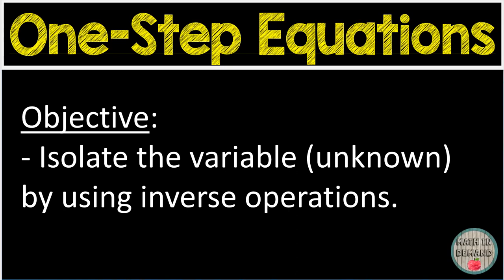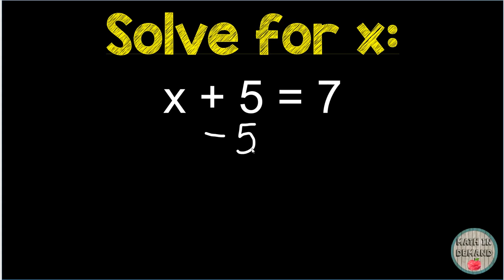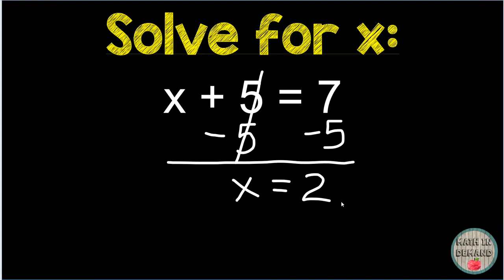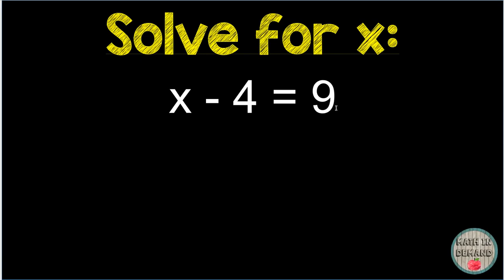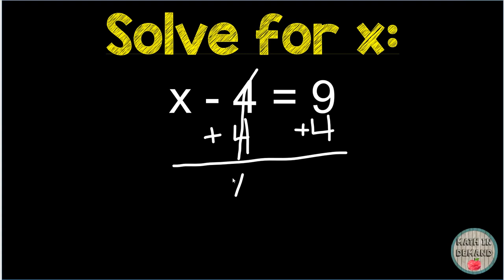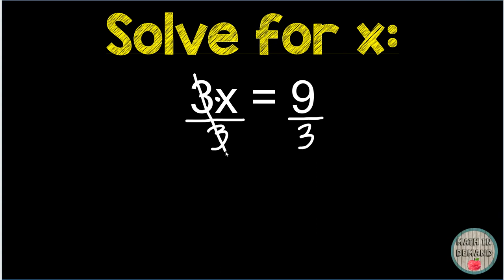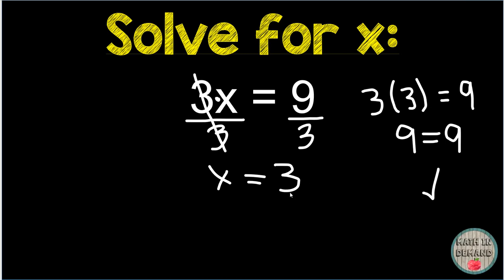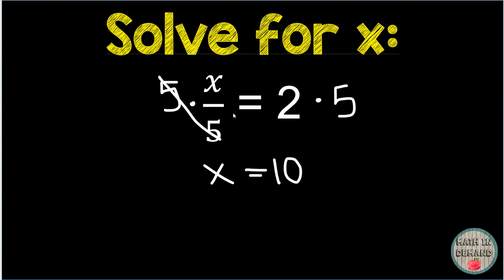One Step Equations 6th How to Solve One-Step Equations Distance Learning Math Videos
I go over how to solve 4 different types of one-step equations. You can find the FREE online quiz